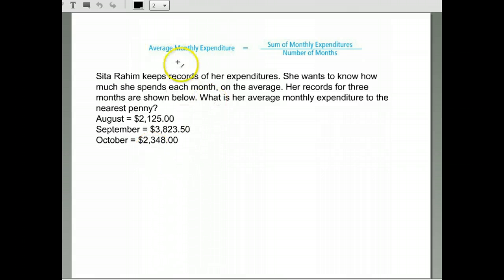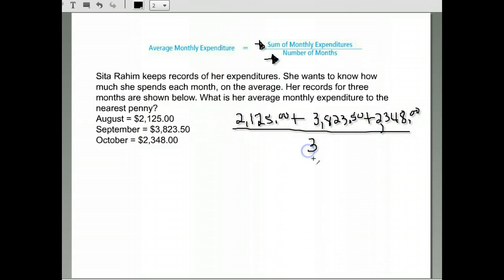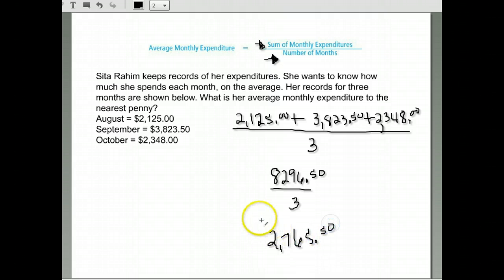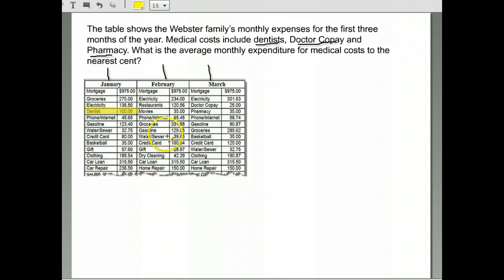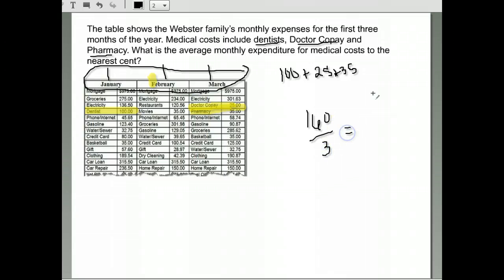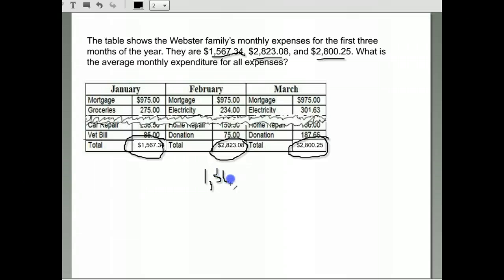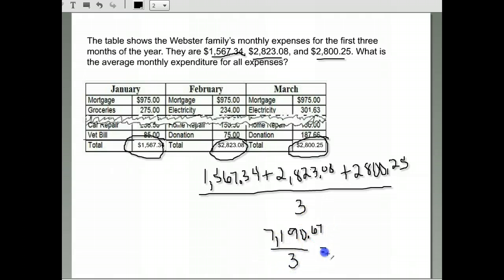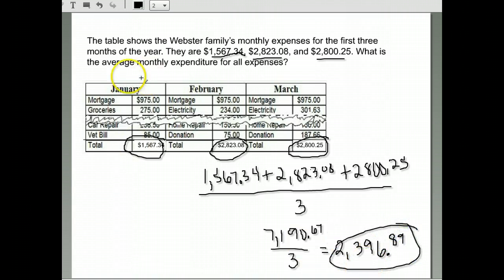bm A workbook 10 part 1 average monthly